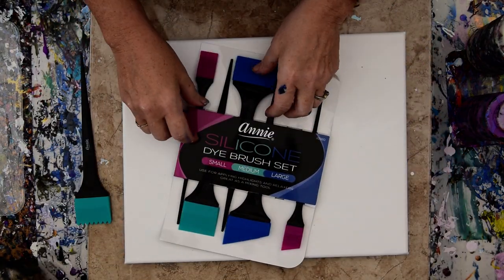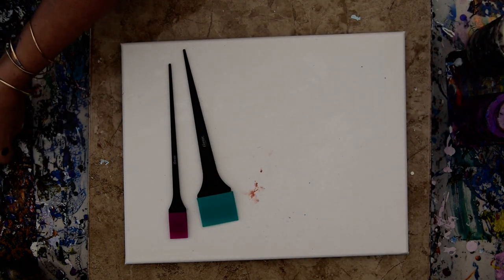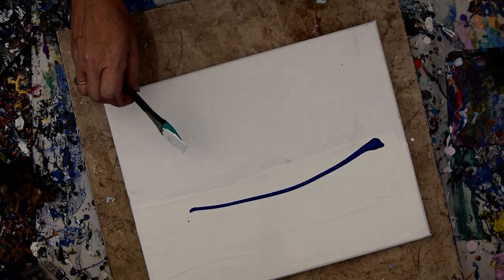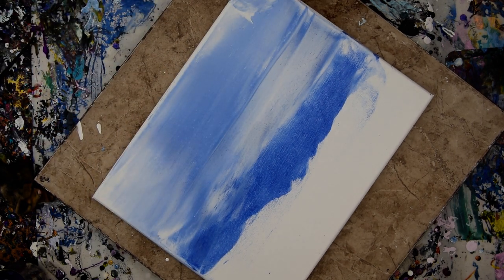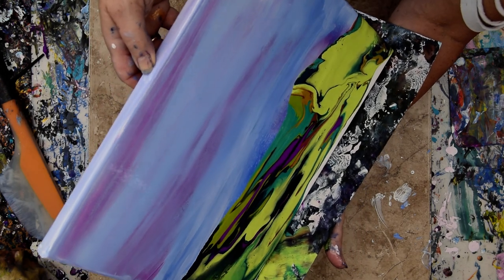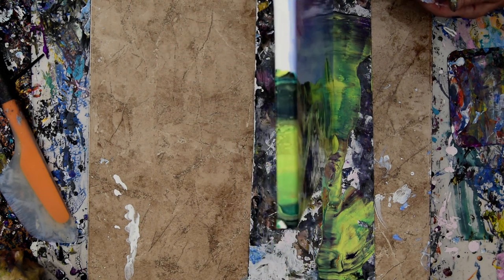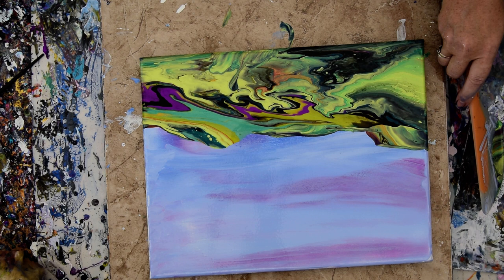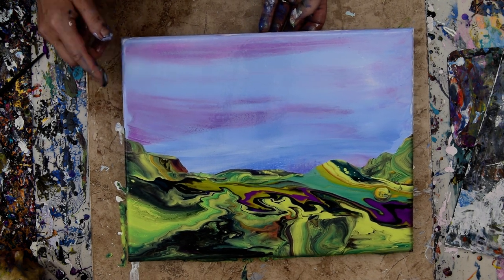Blue Sky Scape Rolling Green Hills Fluid Acrylic Pouring Art #7175-5.28.20 PRPBA